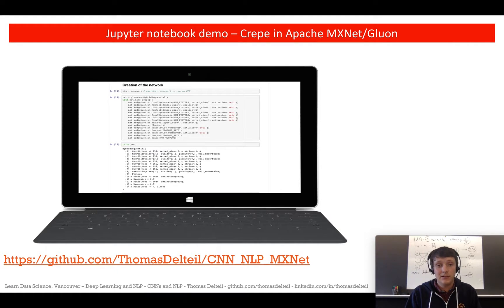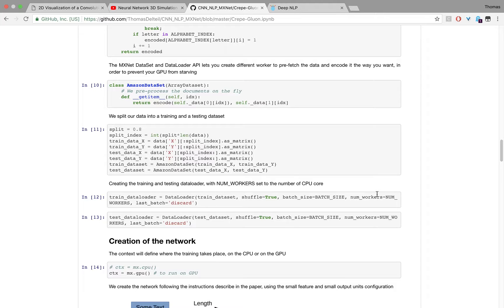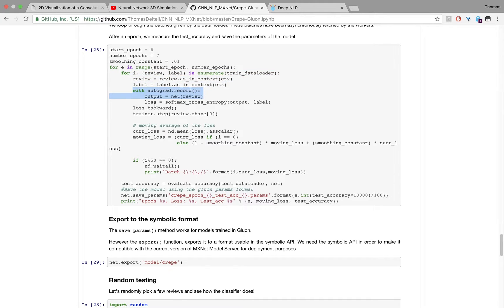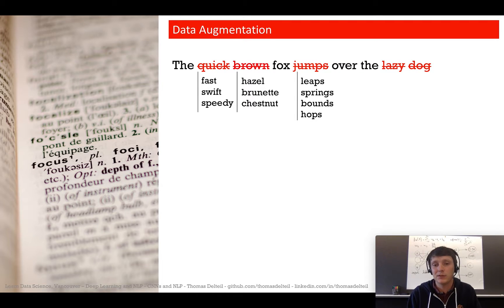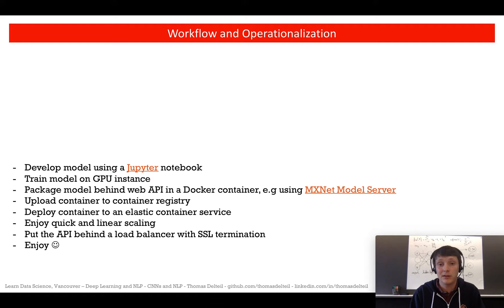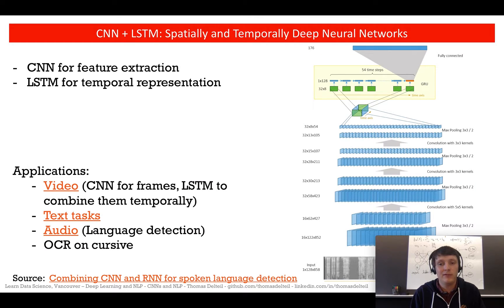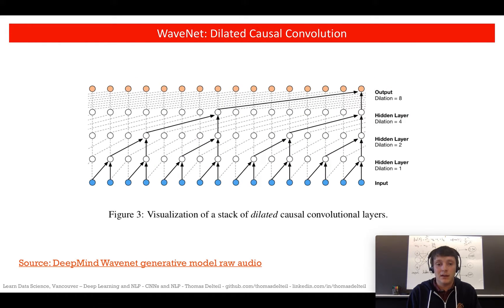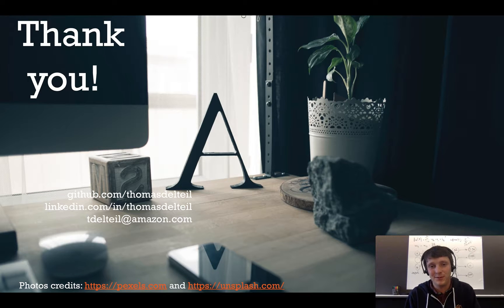[part 3] Convolutional Neural Networks and NLP: In practice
Recording of the slides used to present the 'Convolutional Neural Networks and NLP' talk at the Deep Learning and NLP meetup in Vancouver.

In the third part we quickly run through the notebook used to train the CNN on classification of product categories for amazon reviews. We then show a quick demo of a website consuming this trained model and we open on a few advanced use-cases of convolutions in the NLP domain.